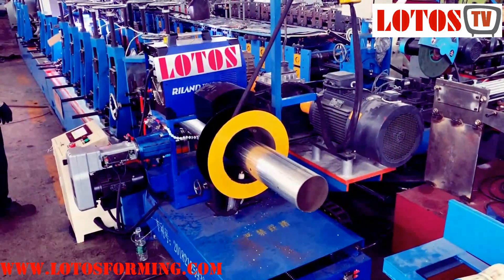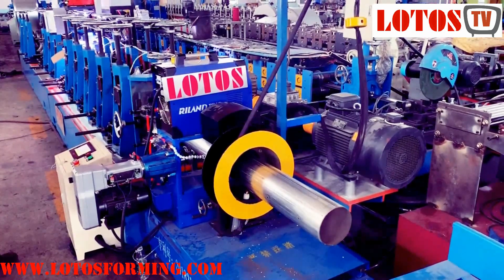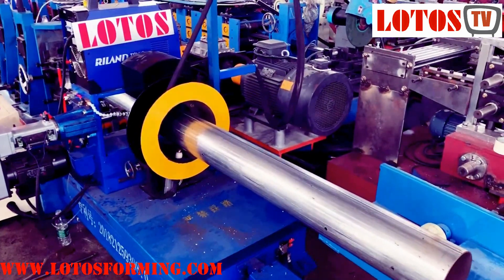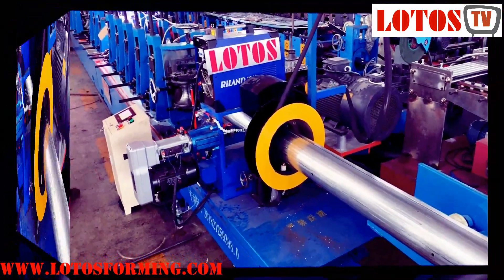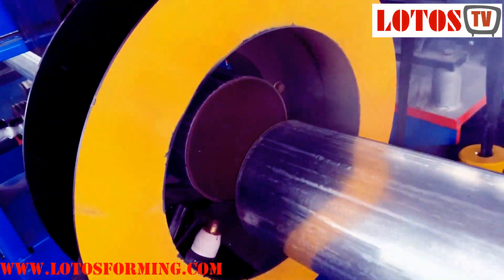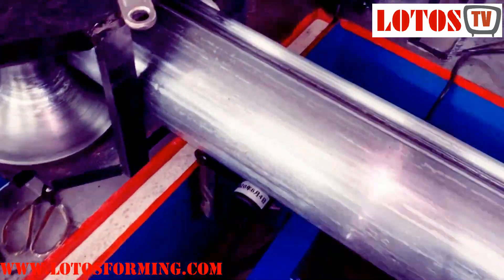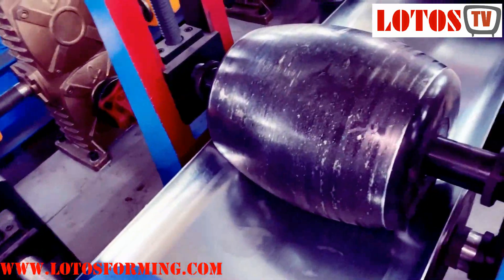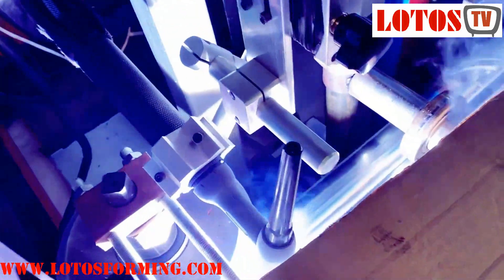【 TIG pipe welding machine】: Round Tube roll forming machine " Tig welding and plasma cutting "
TIG pipe welding machine OR Round Tube roll forming machine with Tig welding and plasma cutting.
Round Tube Tig welding line with plasma cutting, thickness 3.0mm，tube diameter is φ160mm.
Gas Tungsten Arc Welding (GTAW), also known as Tungsten Inert Gas, or TIG Welding, is a joining process used on stainless steel. An arc welding process, TIG welding stainless steel involves the use of a non-consumable tungsten electrode in order to deliver a weld.